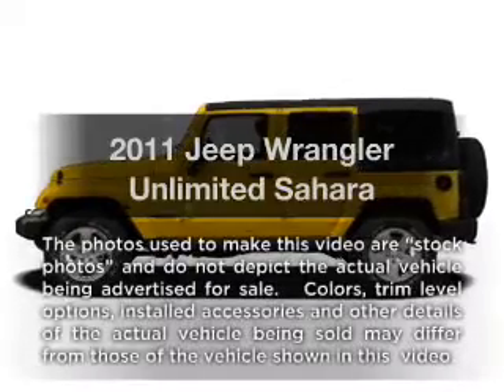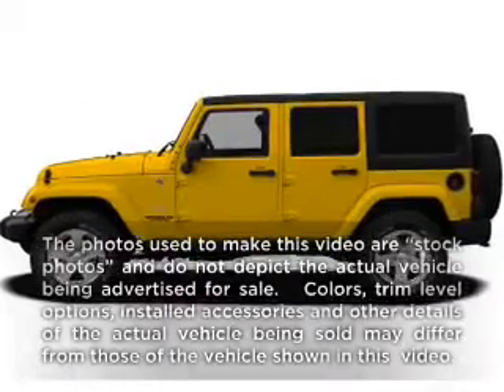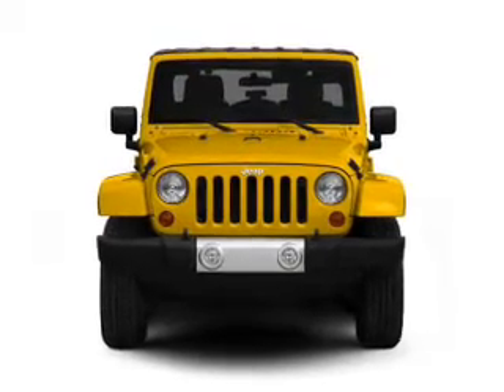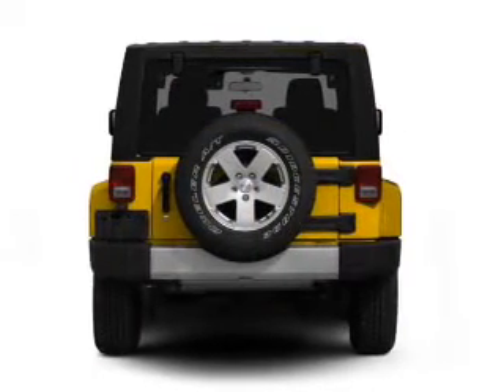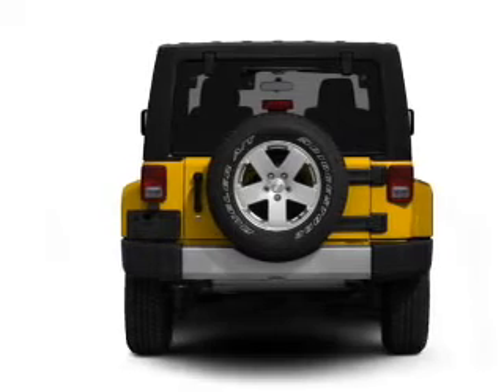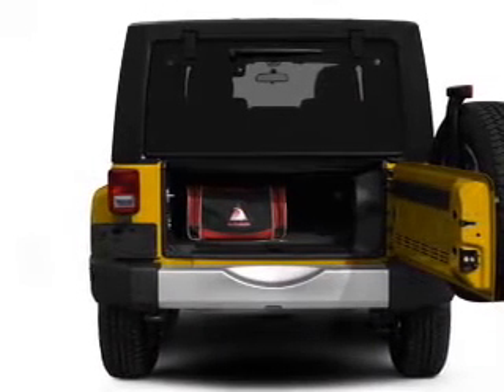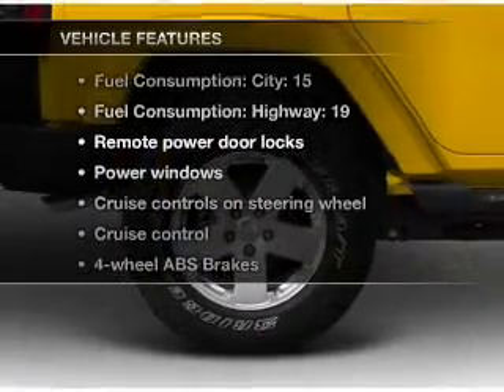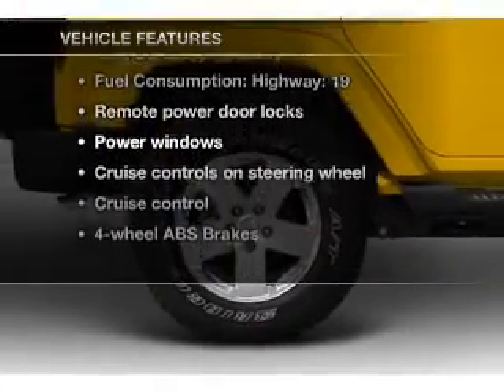2011 Jeep Wrangler Unlimited - Burnsville MN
Year: 2011
Make: Jeep
Model: Wrangler Unlimited
Trim: Sahara
Engine: 3.8 liter 6 cylinder 12 valve
Transmission: 4-Speed Automatic
Color: Mango
Mileage: 7
Address:
1408 W Hwy 13